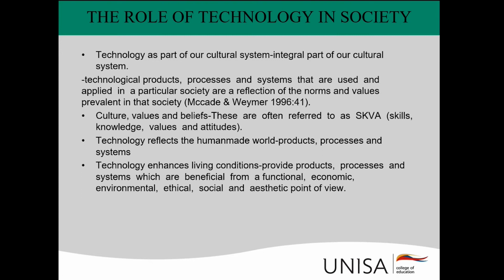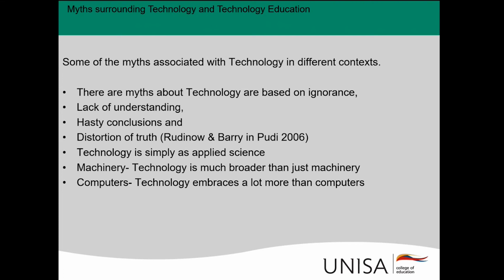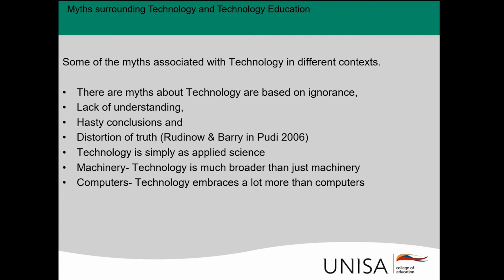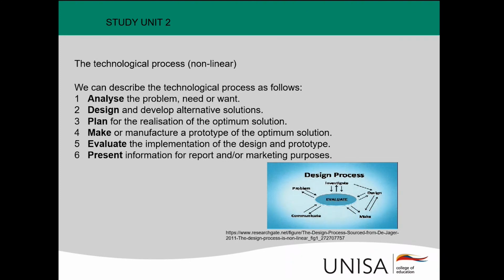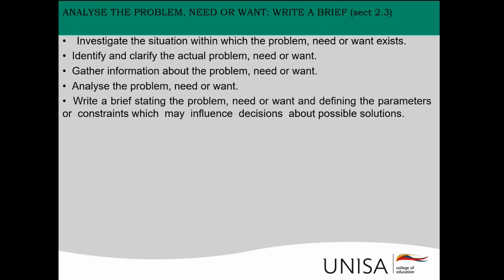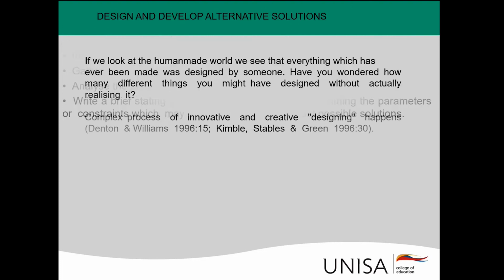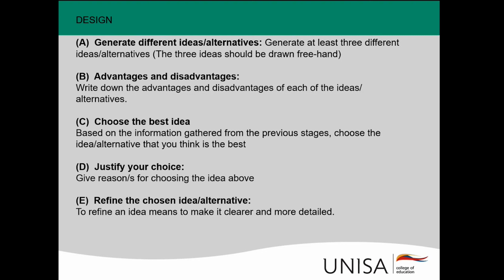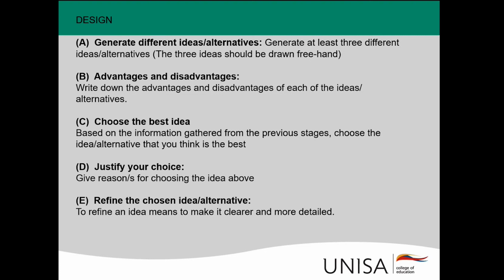PFC103S - Technology Education , Economic Literacy and Entrepreneurship PART ONE by Ms P Blose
Ms P Blose gives PART ONE of a a presentation on the module PFC103S which is is Technology Education, Economic Literacy and Entrepreneurship! This video has been divided into two videos please make sure to watch both videos!